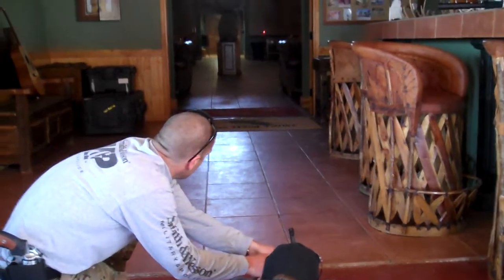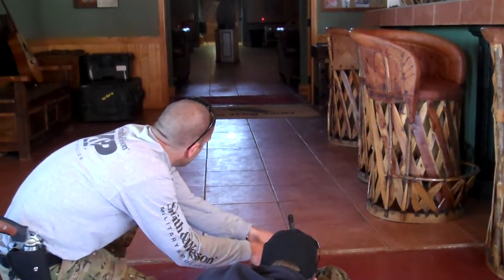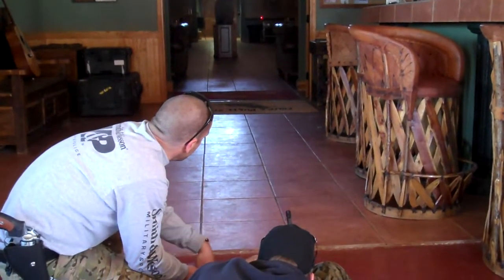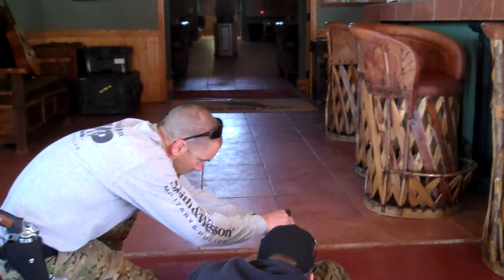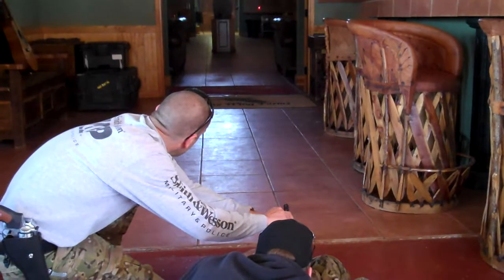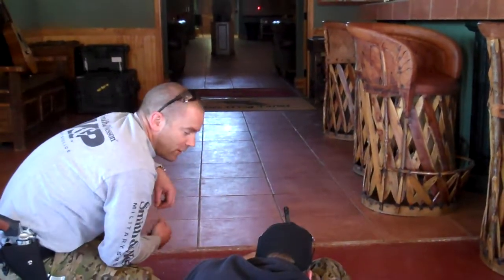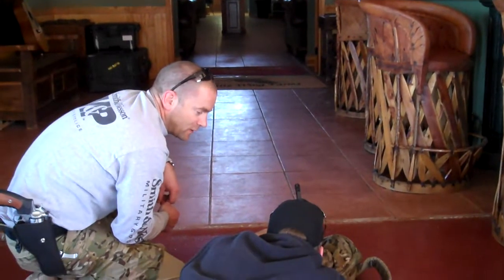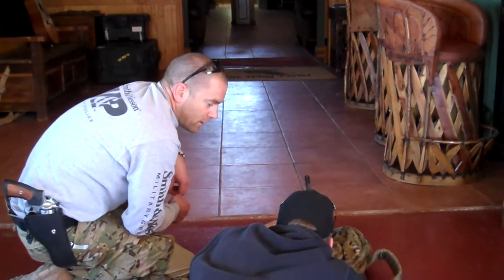Crimson Trace's Iain Harrison zeros the MVF-600 laser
Crimson Trace's MVF-600 is an amazingly versatile light/laser vertical foregrip unit. It can mount different lasers and lights, including IR units, in any configuration a user needs. Here, Iain Harrison demonstrates how to zero a unit using an already sighted-in ACOG scope.